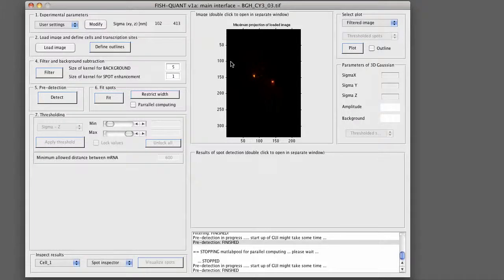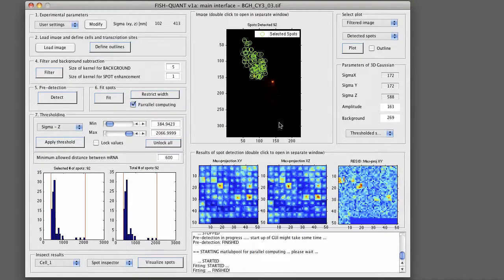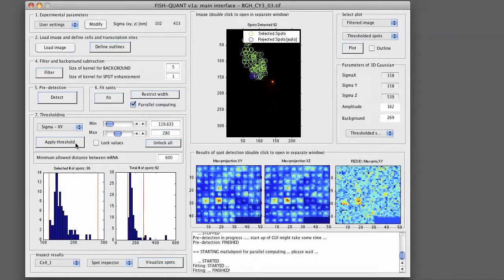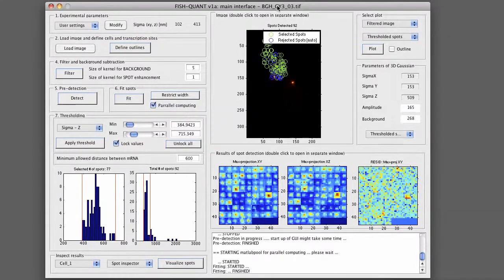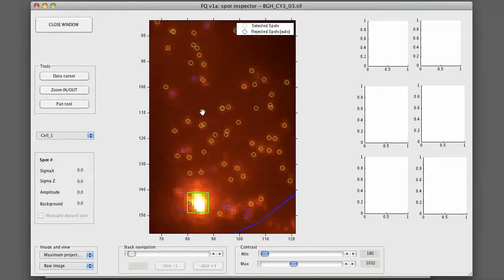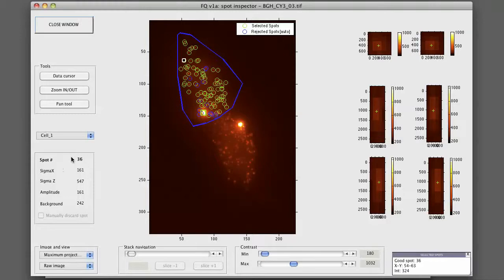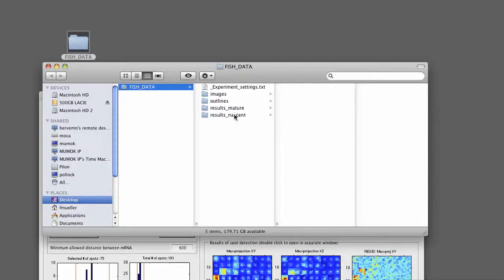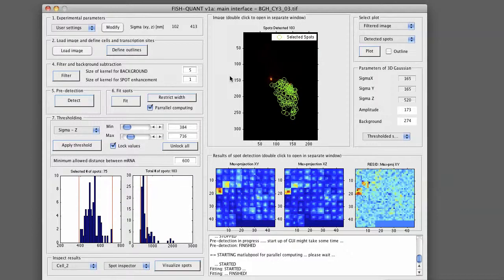FISH-QUANT video tutorial 5: mature mRNA quantification (Part 2)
In this tutorial we describe how to fit the pre-detected spots.

For best quality use 720p and watch video in full screen mode.